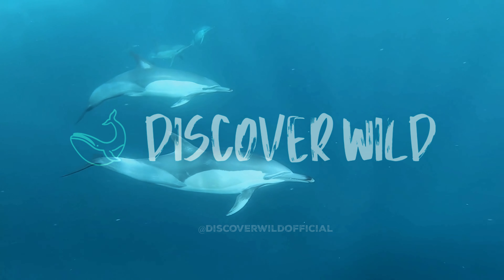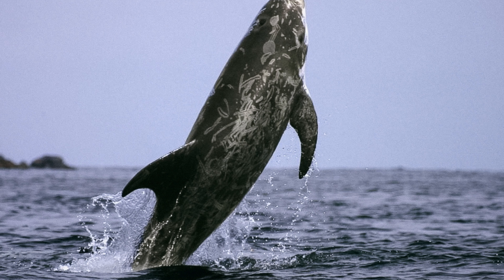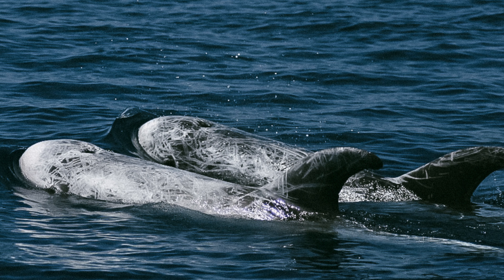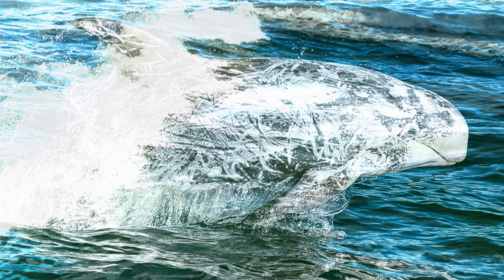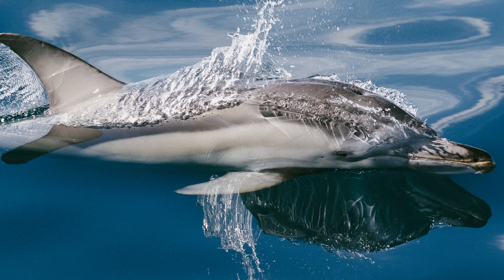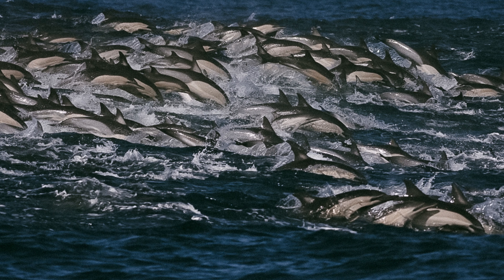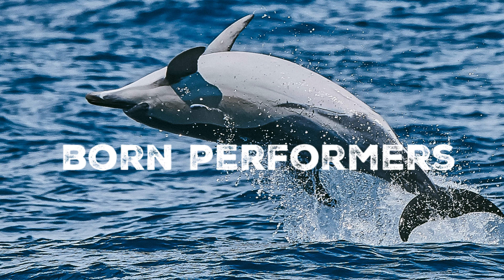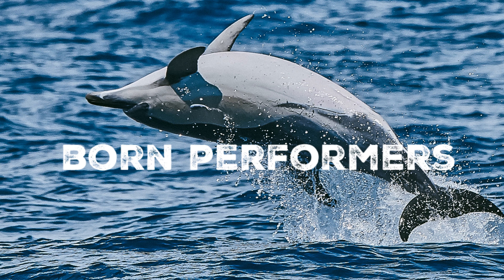3 Amazing Dolphin Species in the UK!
Dolphins are loved worldwide, but did you know that the United Kingdom is home to an abundance of dolphin species?

In celebration of NationalMarineWeek, hosted by The Wildlife Trusts, take a look at these three amazing dolphin species that are part of the abundance of incredible marine life that we are blessed to have here in the UK!

We are a new channel so we would love it if you come over to our Instagram to say hi! @DiscoverWildOfficial

Sources:

Thewildlifetrusts.org
Whales.org
HWDT.org
Northwaleswildlifetrust.org.uk
CRRU.org.uk
Fisheries.noaa.gov.uk
Mammal.org.uk
Uk.whales.org
Seawatchfoundation.org.uk

With special thanks to Pexels creators:

Nino Souza (godronesoficial)
Zlatin Georgiev
Pavel Danilyuk (rocketmann_team)
Ulrich Scharwachter
FRAV
Adrien Jacta